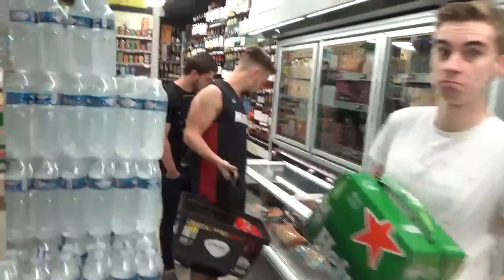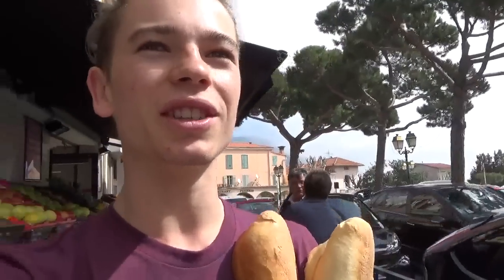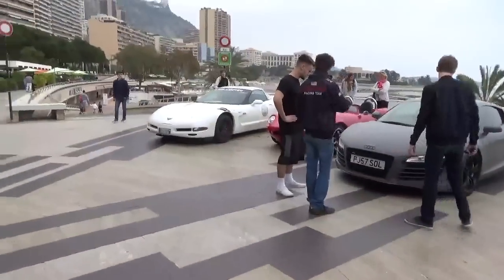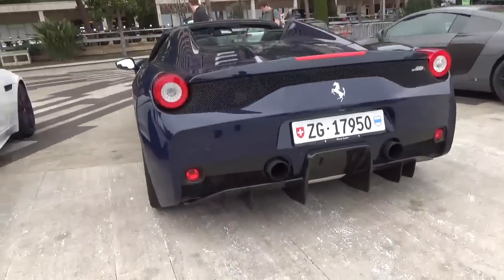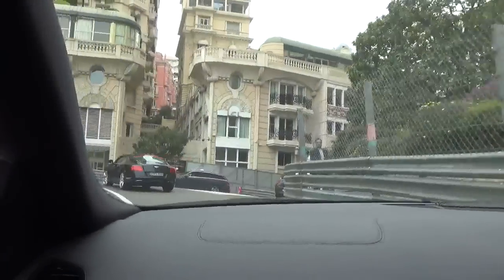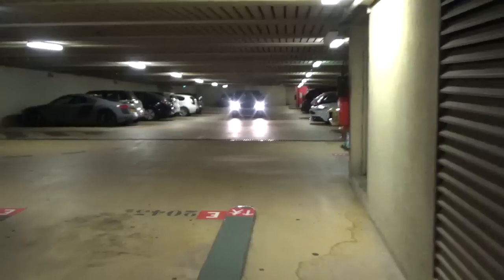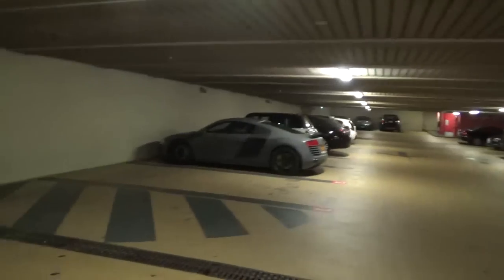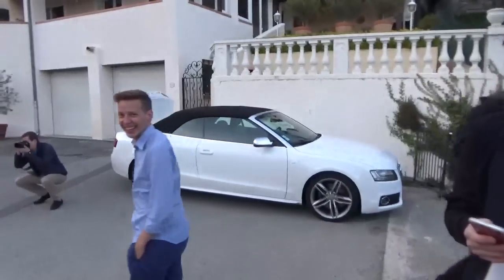WHERE'S SHMEE DAY 11: LOUD R8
I will catch up with you all again soon!